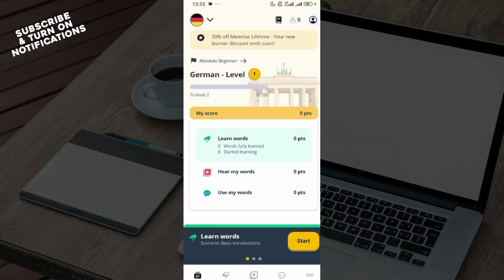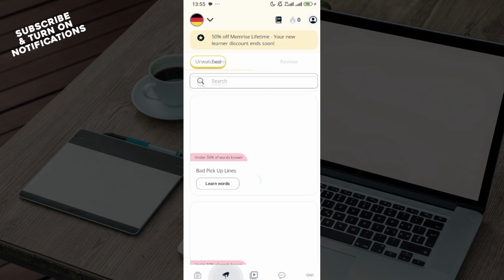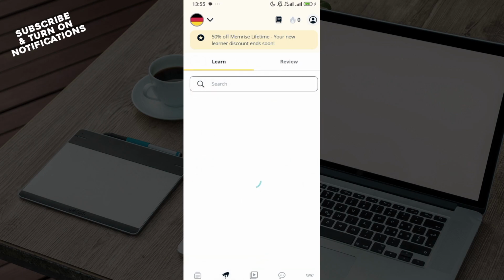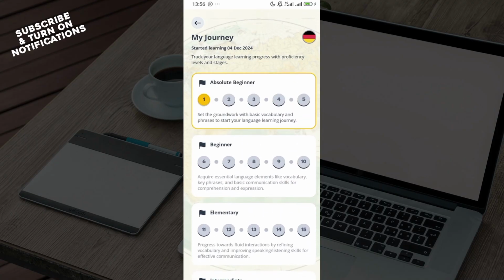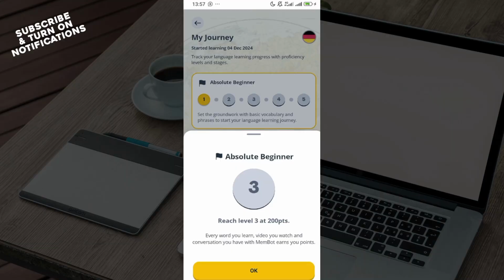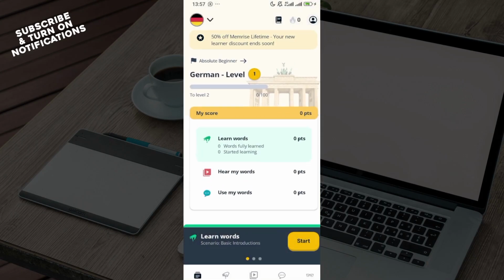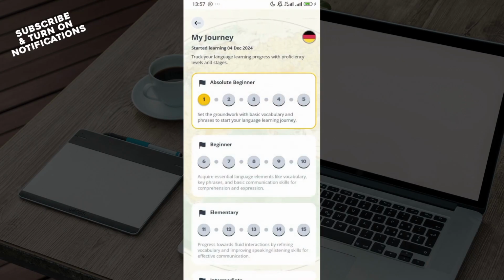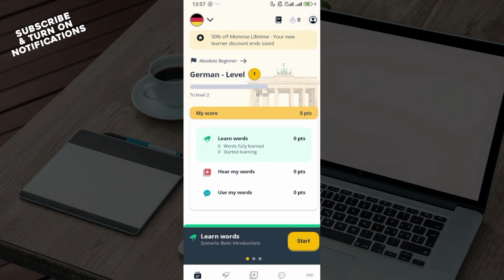How To Change Level On Memrise (Quick and Easy)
In this video I will show you How To Change Level On Memrise. It would be good if you watch the video until the end so that you don't miss important steps.